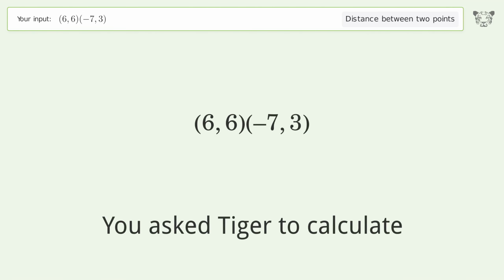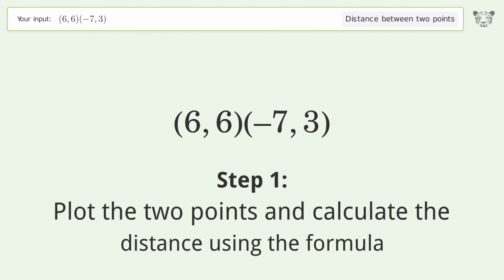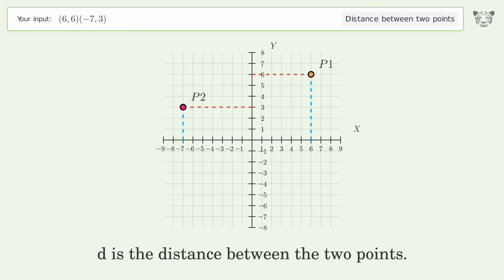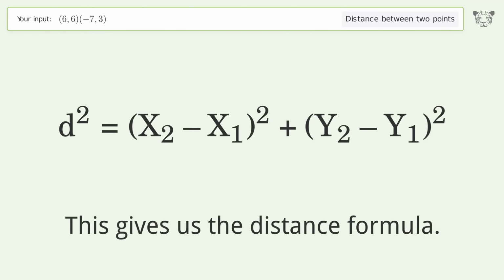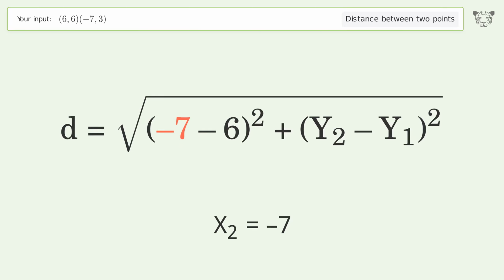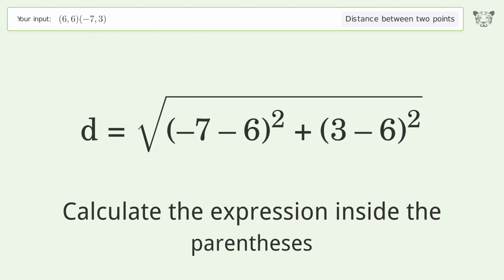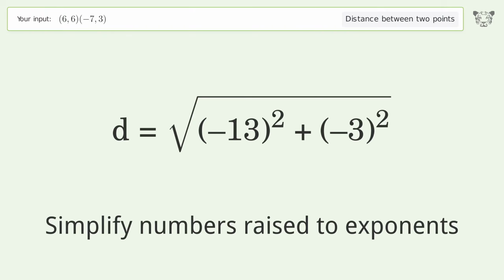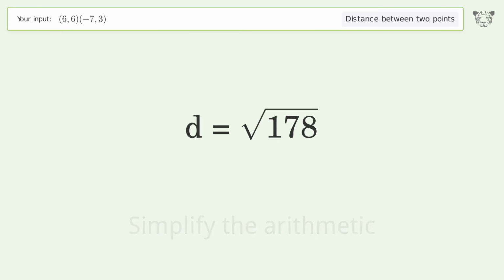Find the distance between two points p1 (6,6) and p2 (-7,3): Step-by-Step Video Solution